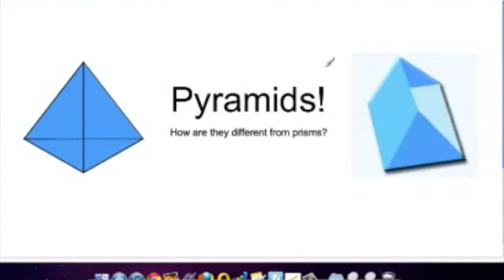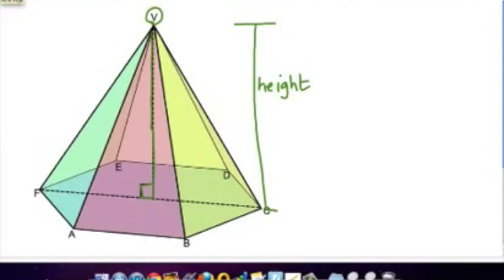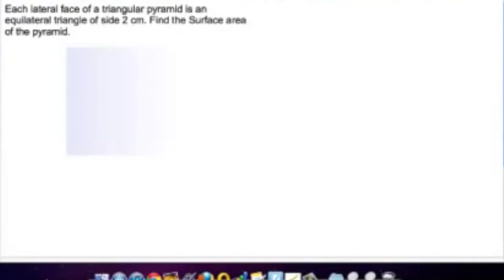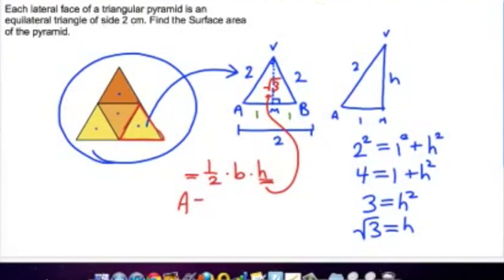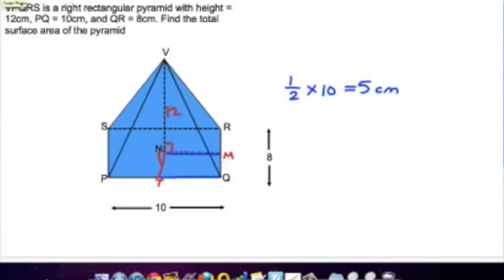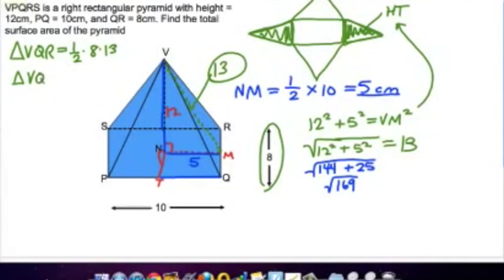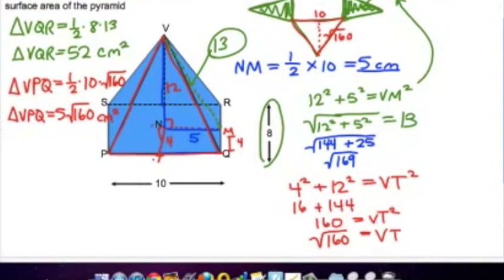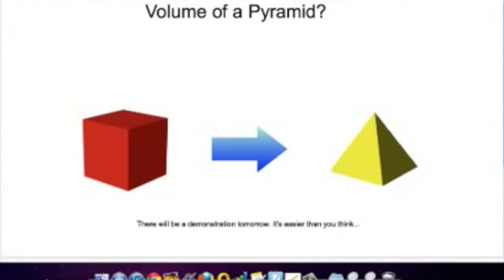Pyramids (GL4)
Find out all you ever wanted to know about pyramids, but were afraid to ask.